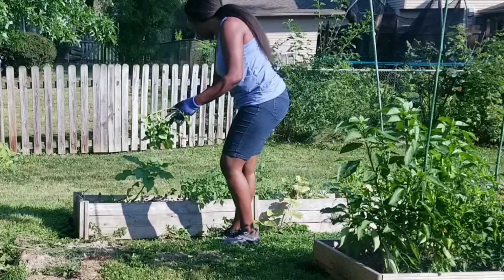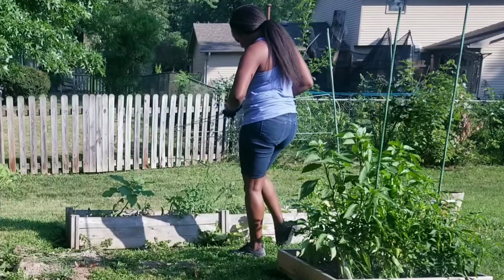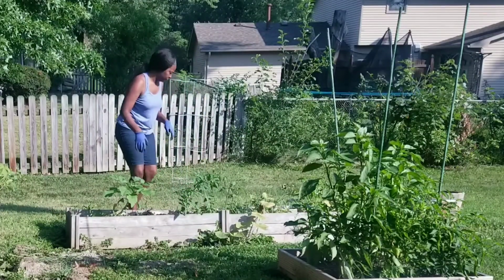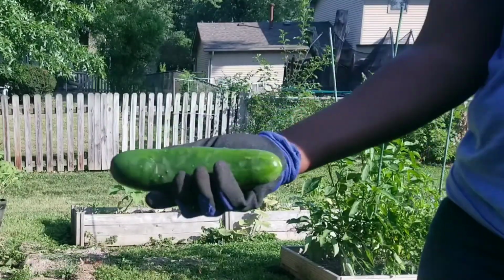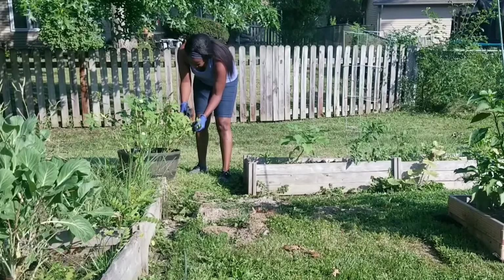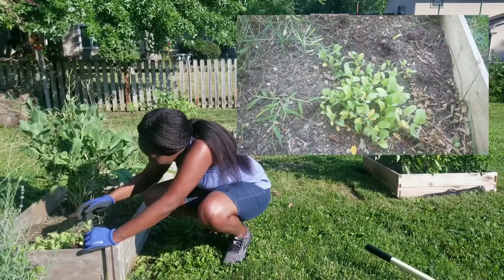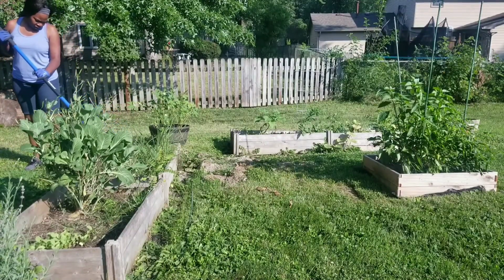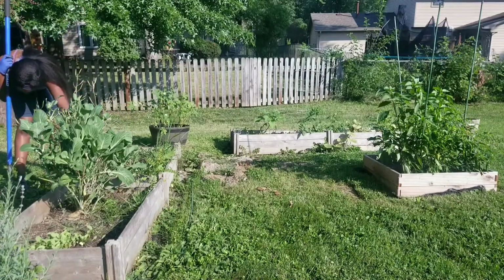TCB Challenge - Taking care of business in the garden#tcb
Starting to wrap up my summer garden and Taking Care of Business

Taking care of business challenge

Musician: Jeff Kaale